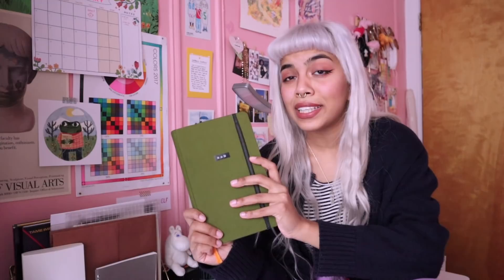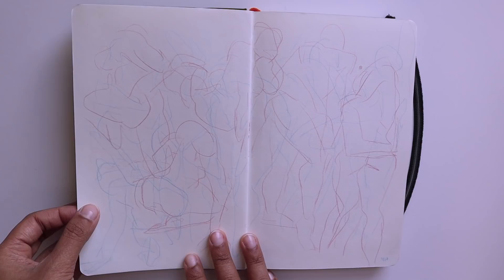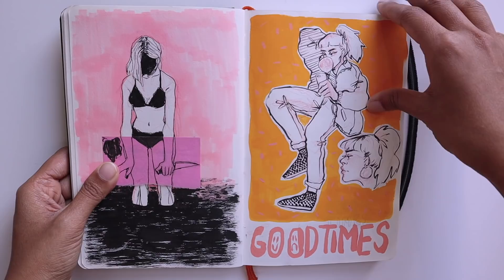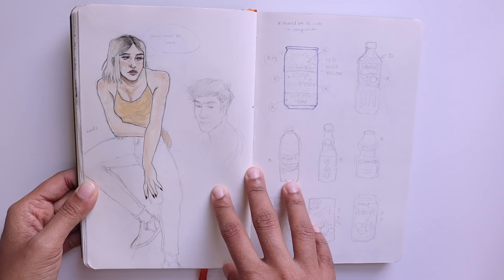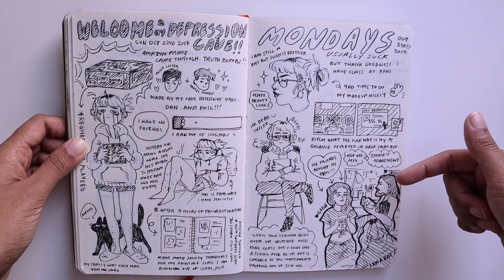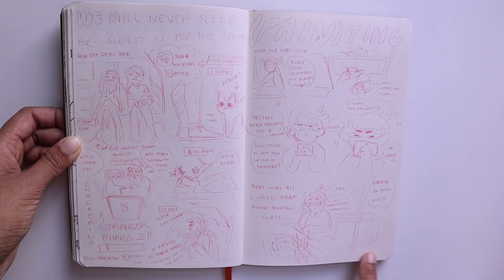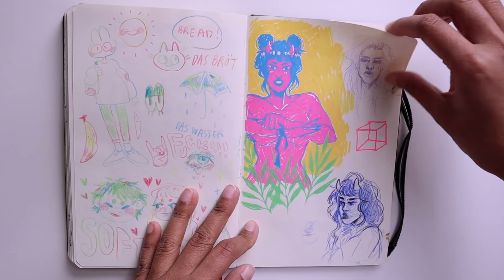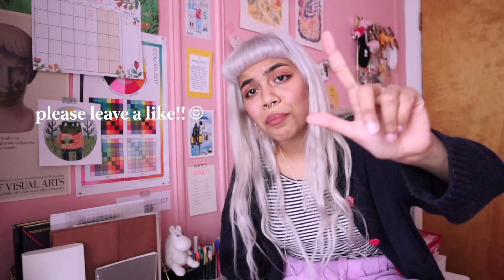✿ Another Sketchbook Tour ✿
Hi! My name is Radhia Rahman and I'm 22 year old Bengali-American illustrator born and raised in NYC. This was one of my most vulnerable sketchbooks I've kept throughout a really rough patch in my life during 2017. I'm really glad I can share it now that my art is a reflection of growth and positivity!

📚 The sketchbook I used (I got mine from DaVinci Art Supply in Midtown):

✏️ Materials I've Mentioned ✏️
Travelogue Handbook Artist Journal (5.5" x 8.25")
Sakura Micron Fineliners
Sakura Koi Field Watercolors
Pentel Pocket Brush Pen
Stablio 88 Pen
Tombow + Copic Markers
Pentel Aquash + Dr Ph Martin Black Star Ink (Diluted with water to make a grey brush pen)
Turner Acryl Gouache
Muji 0.5 Gel Pen
Speedball Hunt No 102 Crow Quill Pen + Bombay India Ink
Uni Posca Acrylic Markers (also Montana)
Kuretake Fudegokochi Brush Pen
Multicolor Rainbow Pencil from Yoseka Stationery
The current sketchbook I'm working on is by Kunst & Papier

✷ Filming Equipment + Editing ✷
Canon EOS M50 + Rode Microphone
Blue Yeti Mic for voiceovers
Gooseneck Smartphone Tripod
Overhead Clamp Mount
I use Final Cut Pro X to edit!
Some of the titles are hand drawn through Procreate on my iPad Pro!
I use a stand by kabcon to hold my iPad~